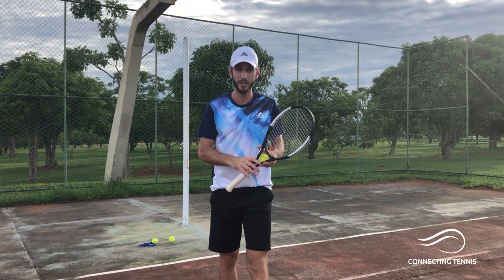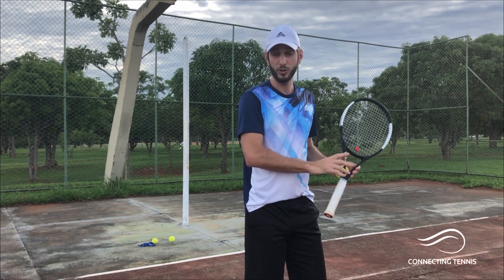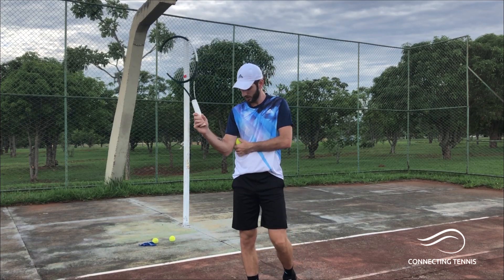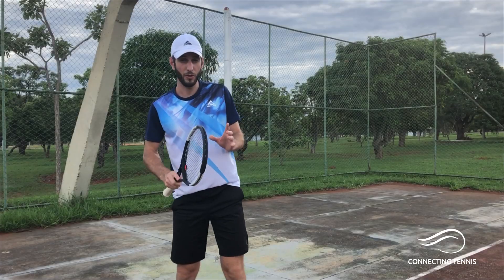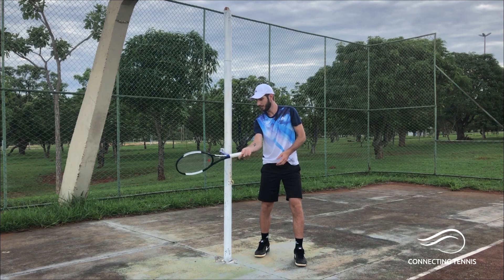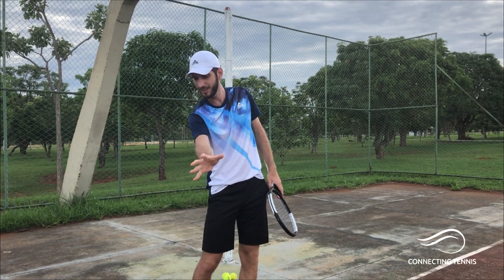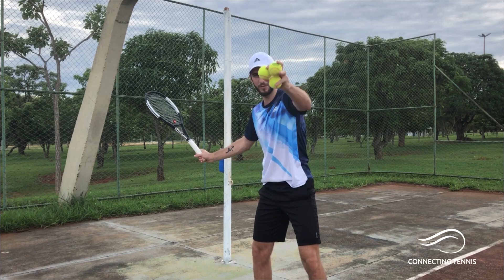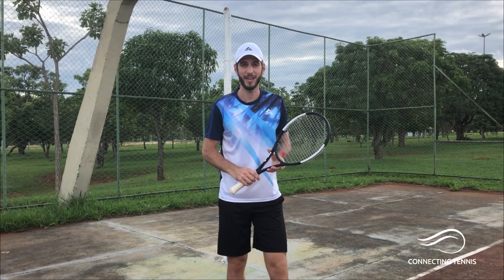How to "Clean" Your Forehand Technique - 6 Drills | Connecting Tennis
Today’s video I wanted to focus on one thing that deserves so much attention and so much time, but sadly not everyone gives this drills that deserved time.

Cleaning your technique is very important, you often don’t realize this but the more you get into competition, the more you start to lose the precision and good movements pf your body.. then injuries start show up.

Professional players dedicate time to go back to the ABC of tennis, they understand the importance of this and that’s why they dedicate time to “clean” their techniques to gain the feeling of the ball again.

When players do simple hand drills with little to no footwork, is because they are working on recovering the confidence of their shots or “cleaning” their techniques.

Give some time to this simple drills that are make a huge difference on your game. Watch the video and learn how to clean your forehand technique! Very simple drills that you can do anywhere! Enjoy!